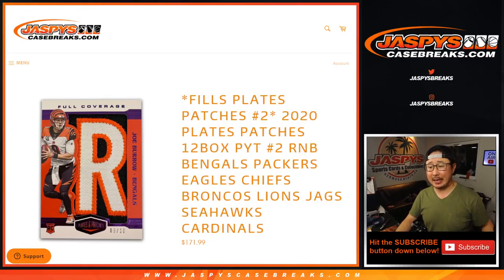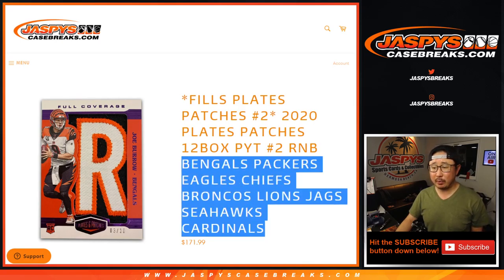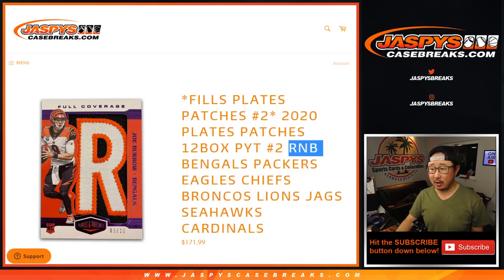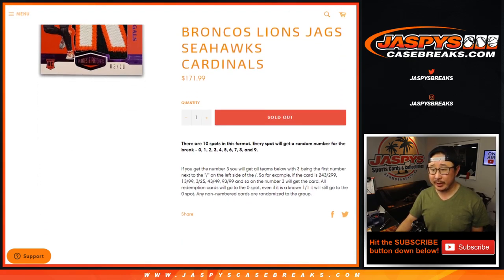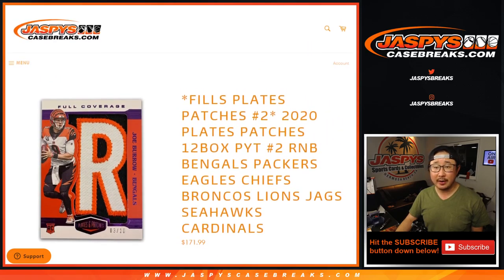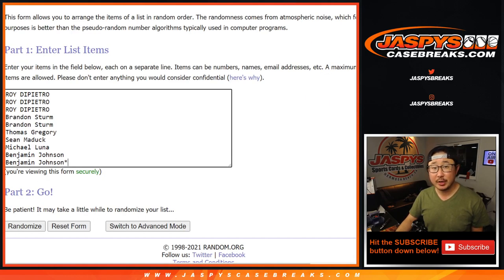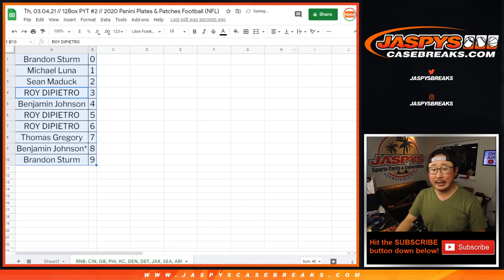RNB // Th, 03.04.21 // PYT #2 // 2020 Panini Plates & Patches Football (NFL)